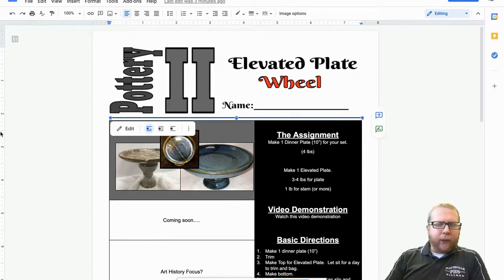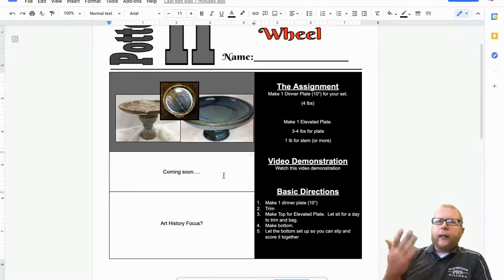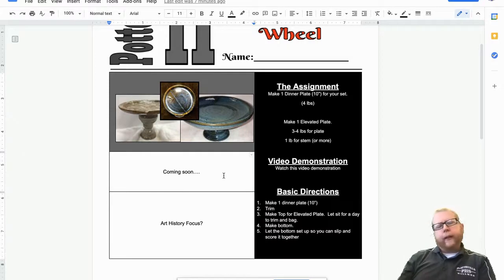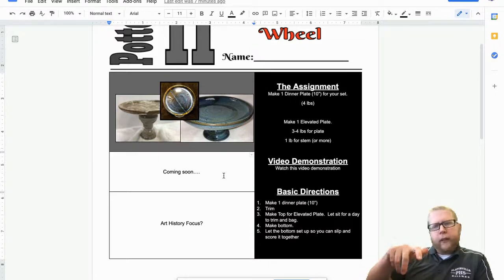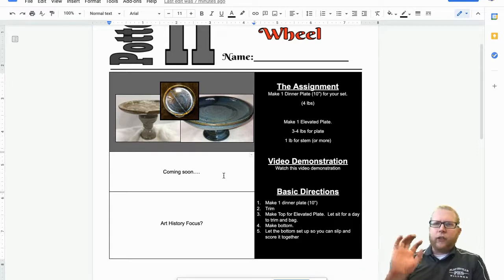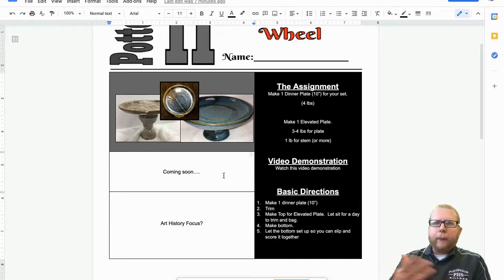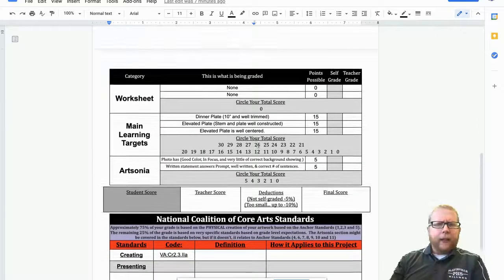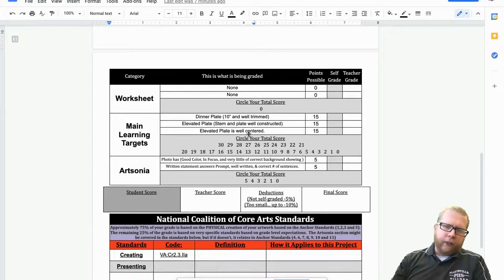Pottery 2: Wheel (Elevated Plate)